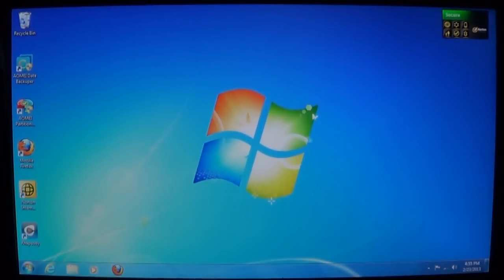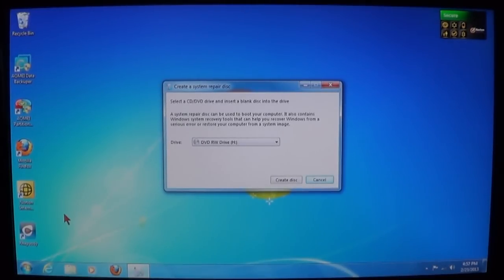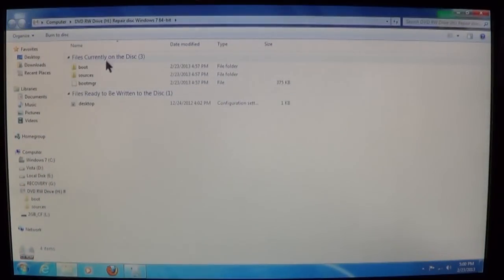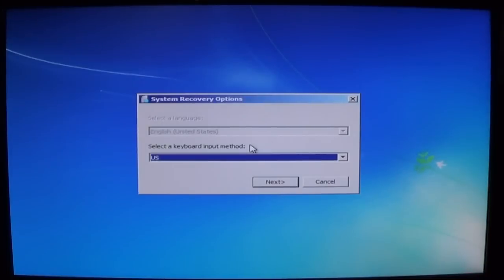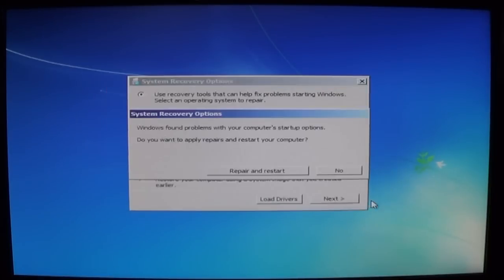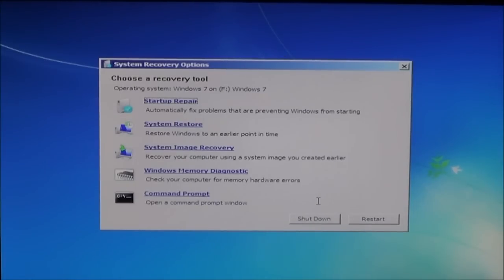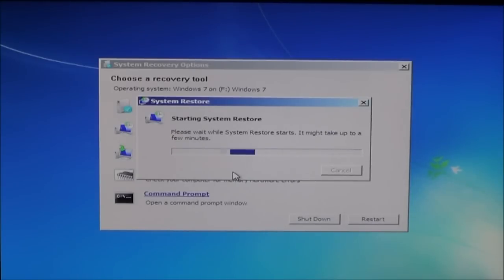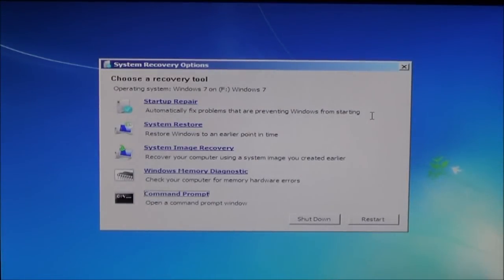How to create a Windows 7 Repair Disc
When Windows fails to start, it can be difficult to repair the problem especially if the OS will not start in Safe Mode. Learn how to create a Windows 7 Repair Disc to repair Windows 7's startup, use System Restore to restore the PC to a previous configuration, Restore the PC from a System Backup Image, Test the System Memory for errors, and use the Command Prompt.